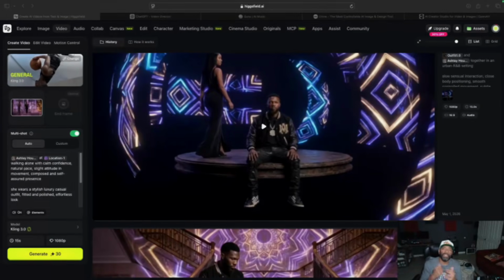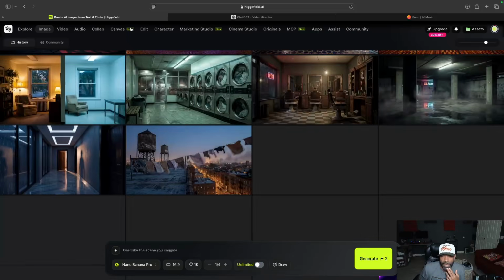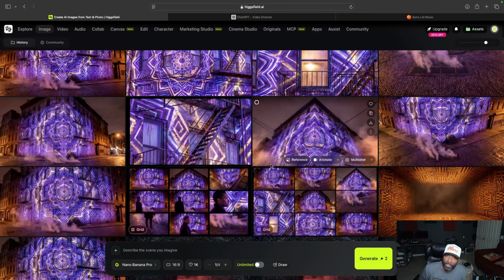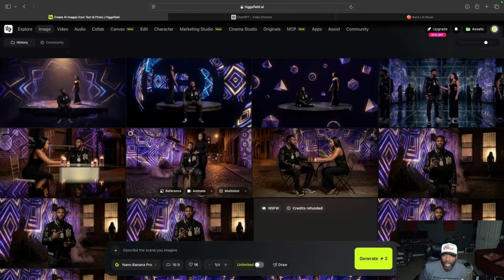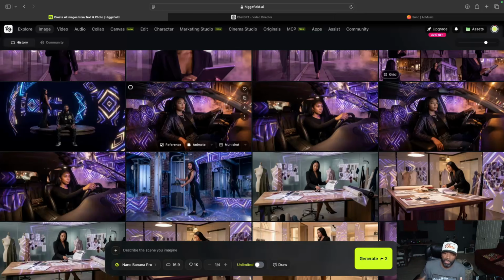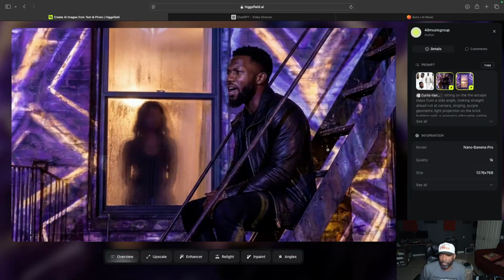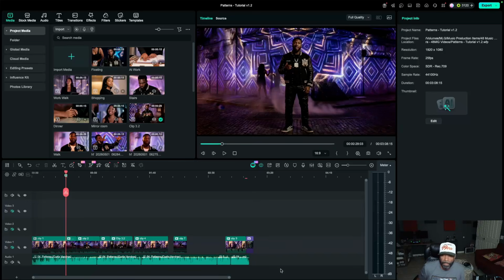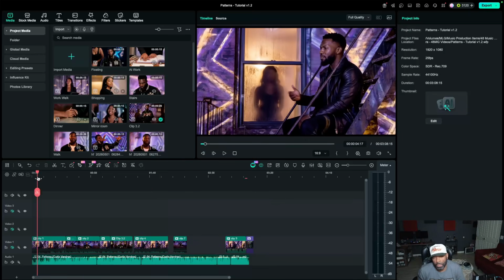Suno AI Workflow For Tight Lip Syncing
How to get clean, believable lip sync for your AI music videos using Suno.

In this video, I break down the exact process I’m using to turn AI-generated music into a full music video with tight, realistic lip syncing. This is the same approach I used on one of my best visuals so far.

The track featured is “Patterns” by Curtis Vandross, from the album Live, Love, Learn. This isn’t just about the song — it’s about the method behind creating AI music videos that actually look professional and synced correctly.

If you’re creating with Suno or experimenting with AI music videos, this will help you improve your workflow and get much better results.

48 Music Group release created using original production combined with Suno.

AI disclosure: Created using Suno AI as part of an AI-assisted music project.